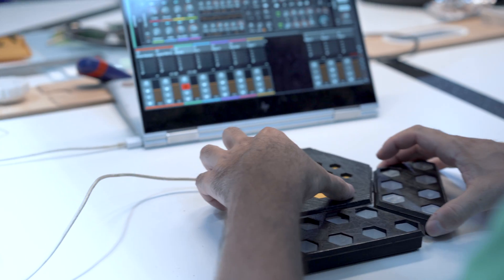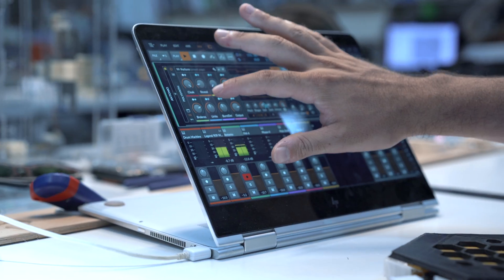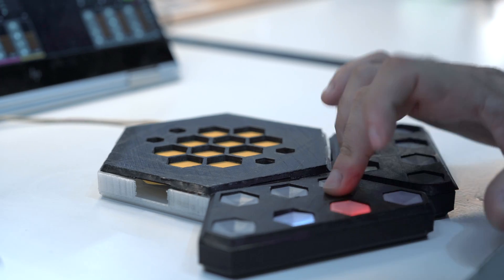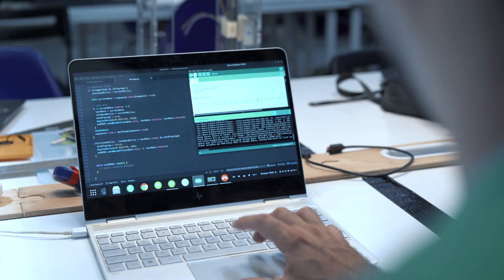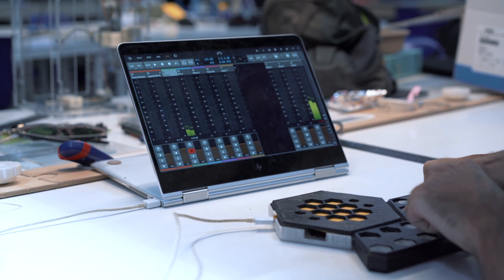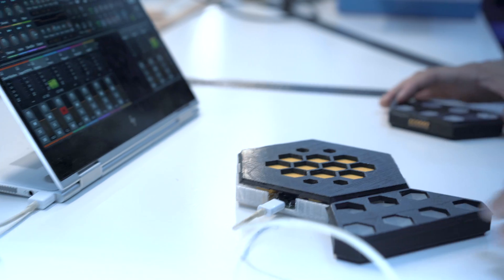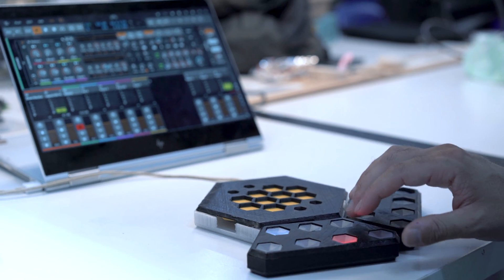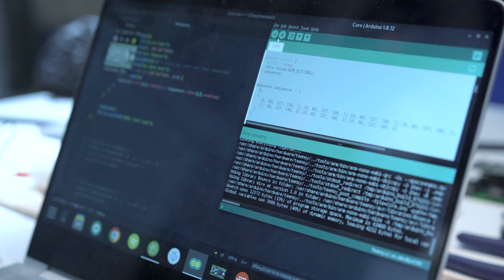Modular Midi Sequencer - Fab Academy Barcelona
🎹 Bruno Molteni studied at FabAcademy Barcelona 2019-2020. As his final project he developed a Modular MidiSequencer, to play and create with different music concepts.

⚙️ Fab Academy Barcelona is an intensive ﬁve-month program that teaches students to envision, design and prototype projects using digital fabrication tools and machines. It is a multi-disciplinary and hands-on learning experience that empowers students to learn-by-doing and inspires them to make stuff locally to become active participants in sustainable cities and communities.

💡Once enrolled in Fab Academy you will learn how to use the Fab Lab’s digital fabrication tools, machines and skills such as: Project management, Computer design, Computer-controlled cutting, Electronics, 3D scanning and printing, Electronics design, Computer-controlled machining, Embedded programming, Molding and casting, Networking and communications, Mechanical design, Interface and application programming and Machine design. In addition to the Global Lectures, there are two days each week where you will receive specific support for your project and have access to Fab Lab Barcelona’s workshop and digital fabrication equipment.

🏁 By the end of the course, you will have the essential knowledge to plan, develop and prototype a final project. You will also have a comprehensive understanding of how to plan a sustainable business and how to share cutting-edge designs in an open-source environment.